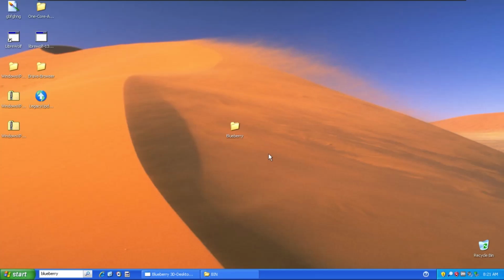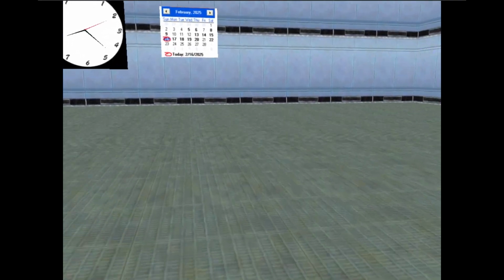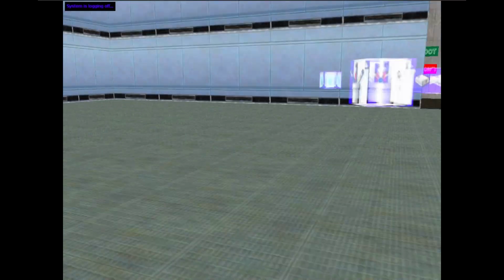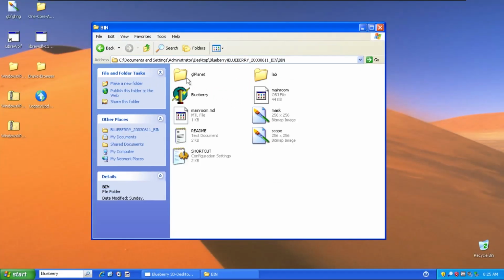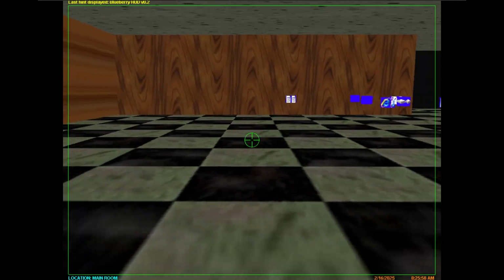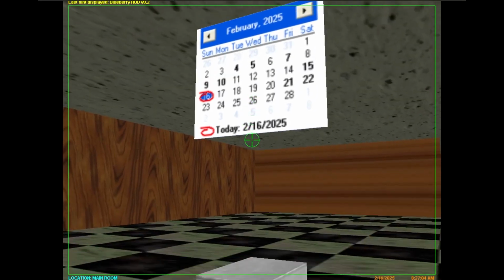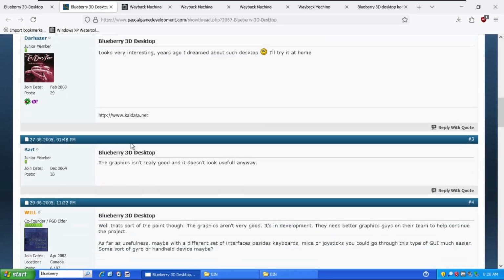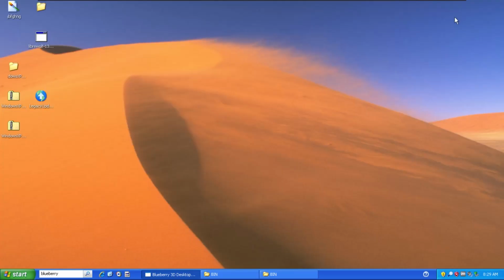Forgotten 3-D desktop from 2003